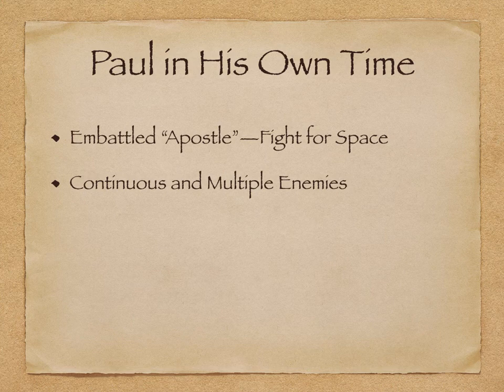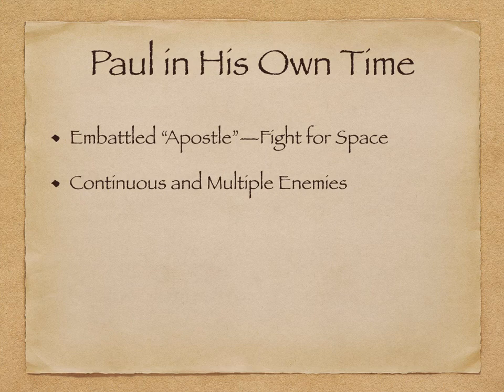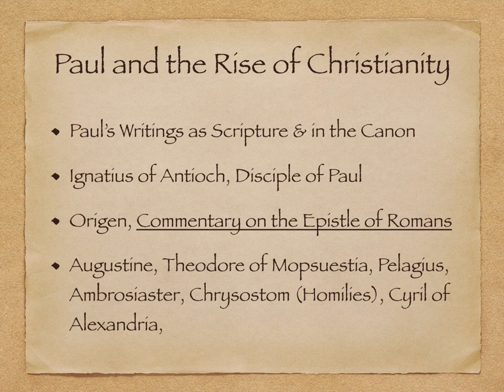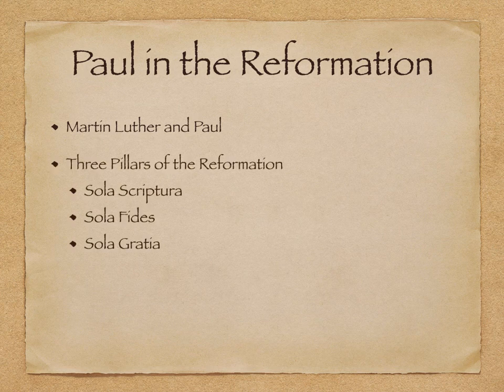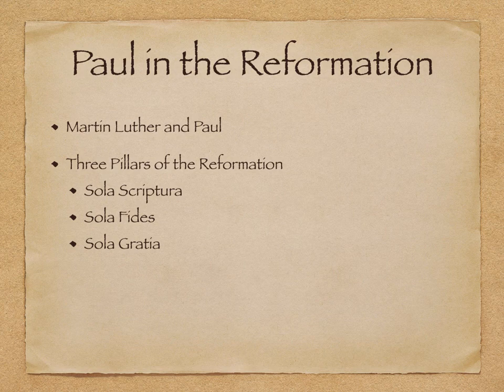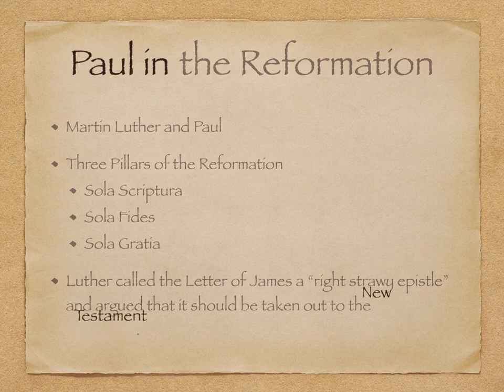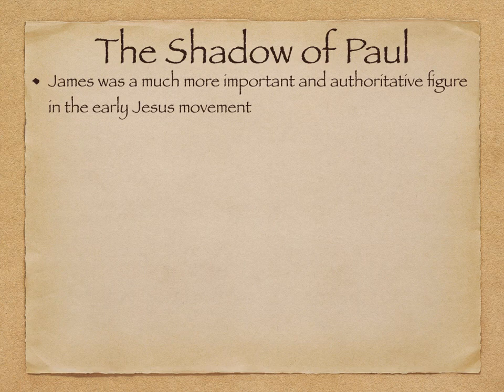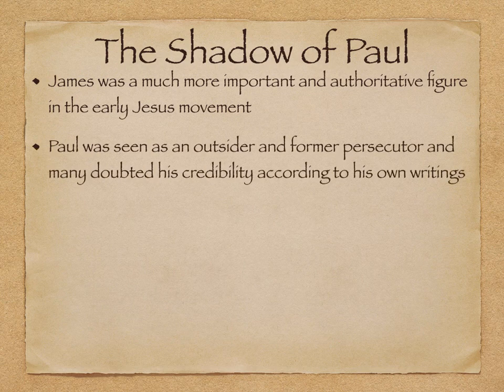Week 4, Lecture 1: The Shadow of Paul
In this lecture we will see the mighty shadow that Paul casts over the field of New Testament Studies. However, he did not start with such a big shadow. In fact, Paul was not one of the primary leaders of the early Jesus movement. This lecture will provide the context for how Paul's writings and thought started small and became the dominant lens through which many Protestants read the Bible today.